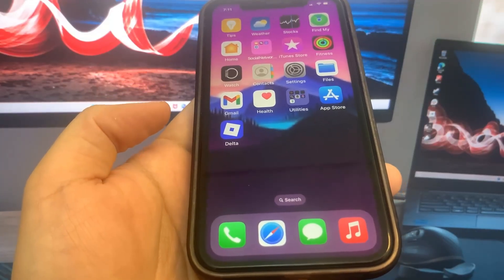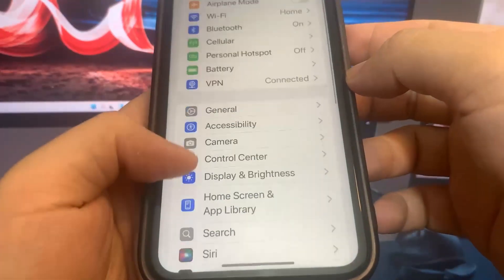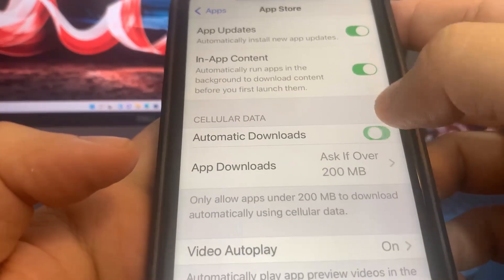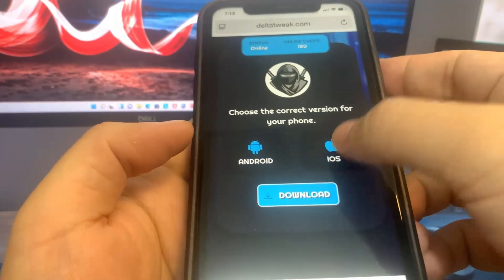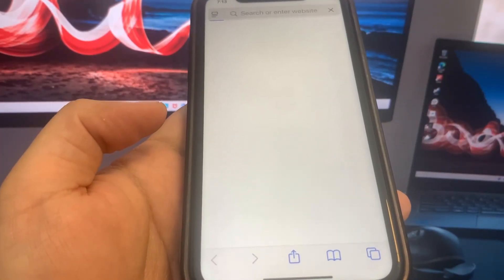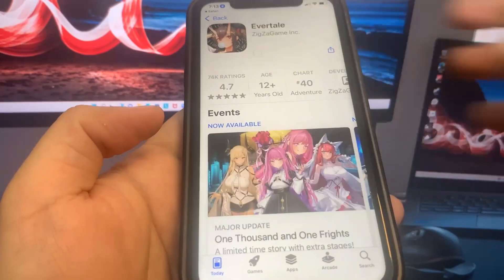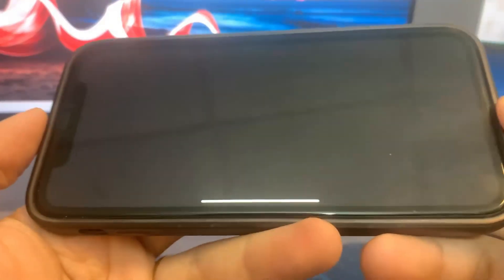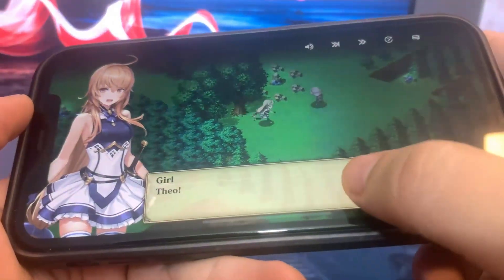Delta Executor Mobile Tutorial 🔥 NEW Delta Executor iOS & Android NO KEY!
Yo guys, this is insane! New version of delta executor mobile on ios & android is here and it is better than ever!

All of this is provided in this tutorial, so have fun with the delta executor script!!!